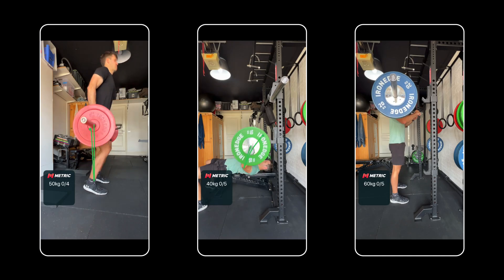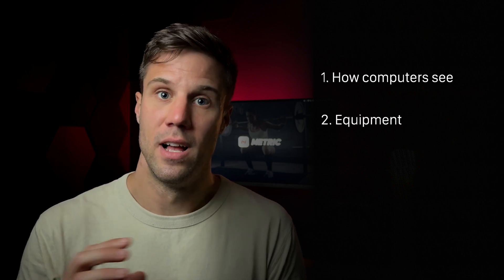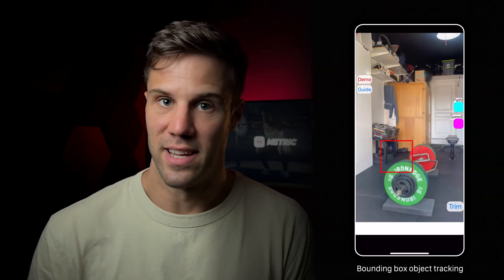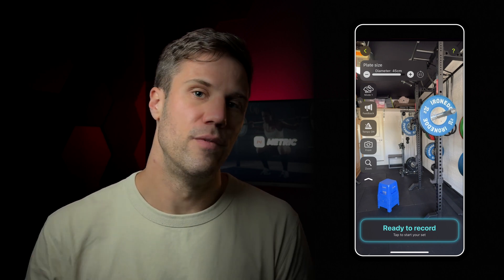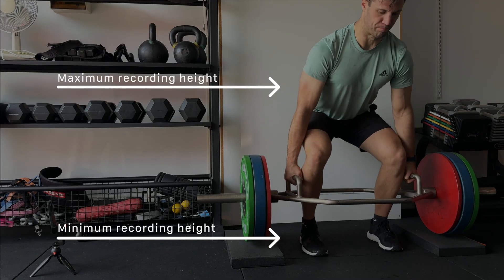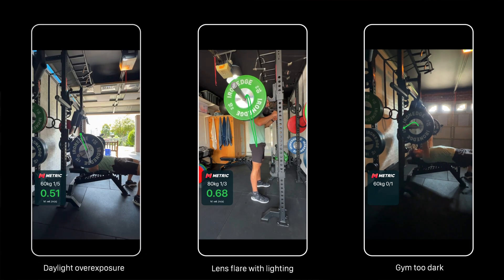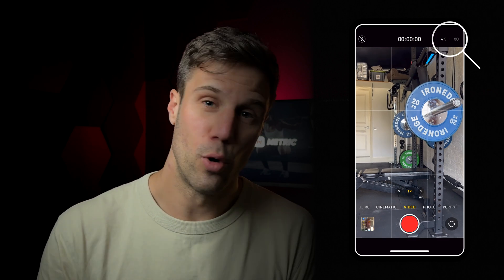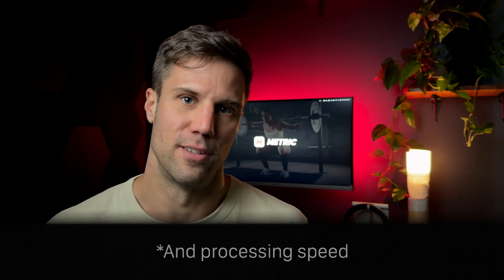Recording Guidelines for Tracking Bar Speed with Metric | How To - Free VBT Course